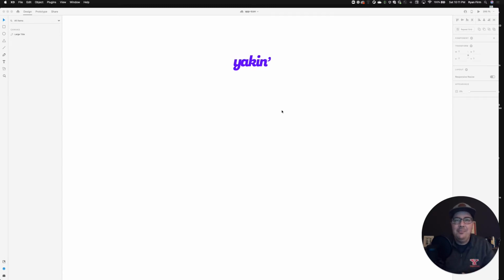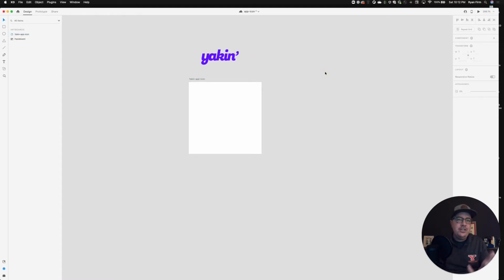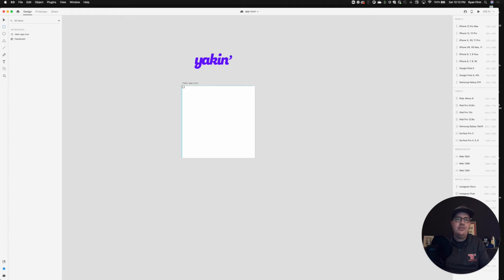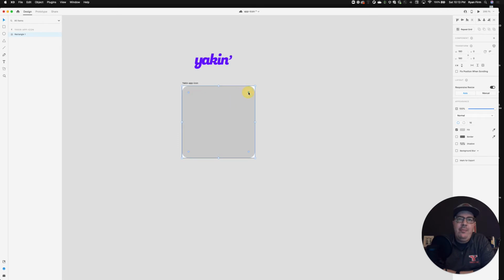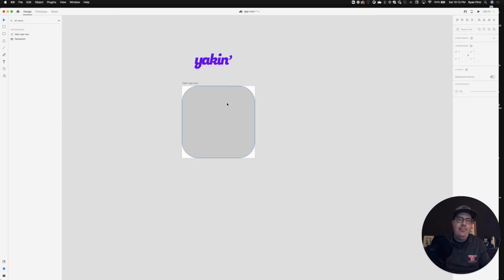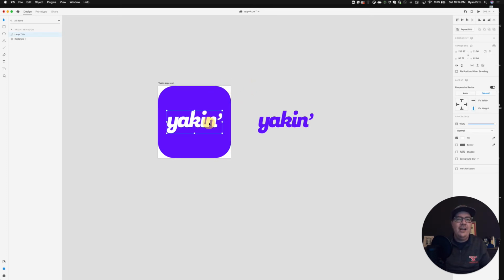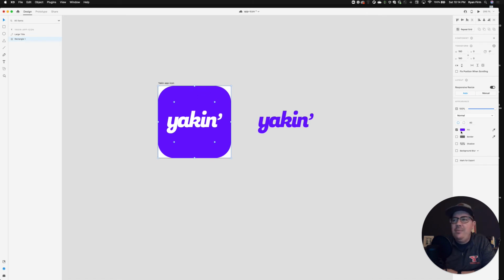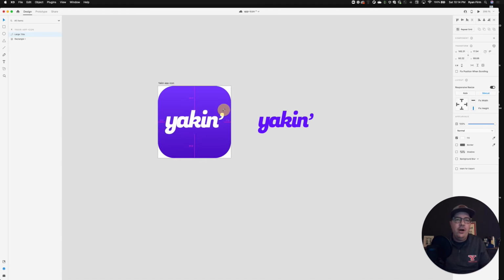YSU / GID / IXD - Creating an app icon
In this video, I'll go over how to quickly create an app icon in Adobe XD.